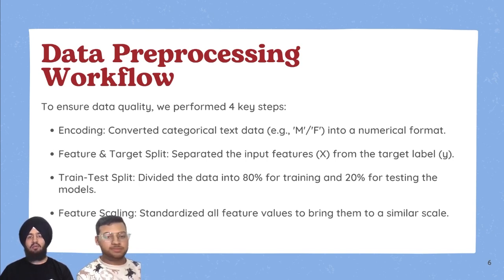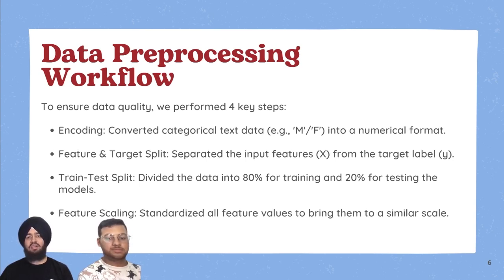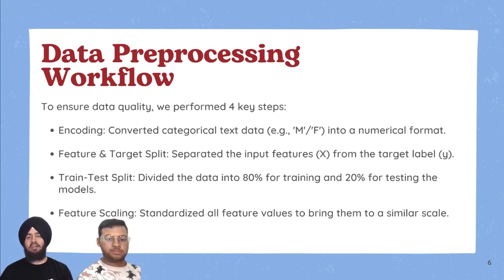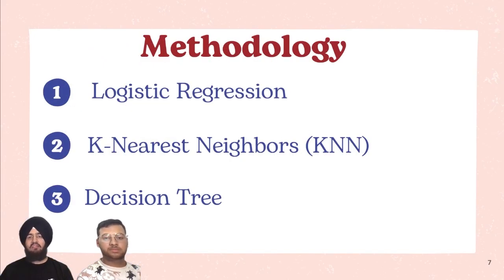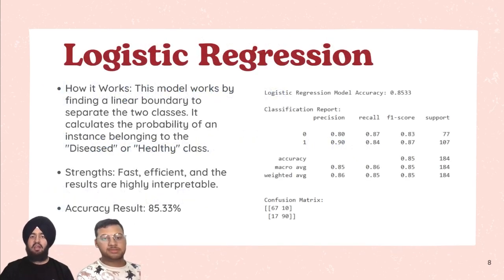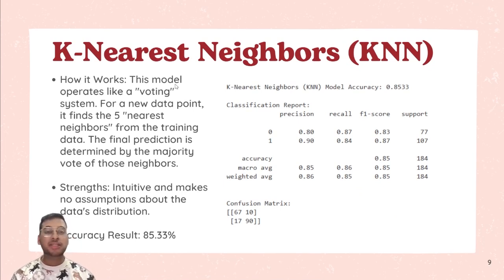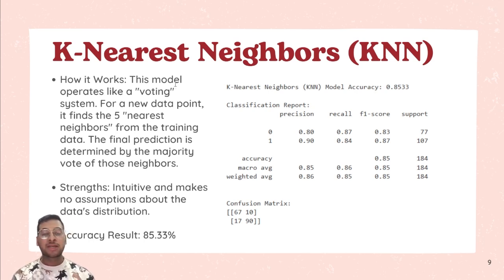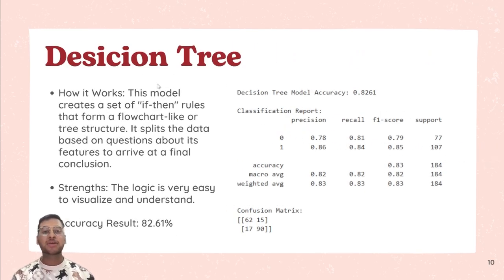Jagjot Singh and Parth Bhandari Presentation